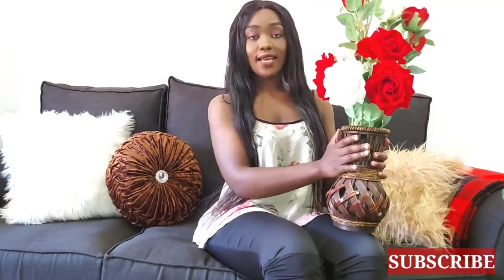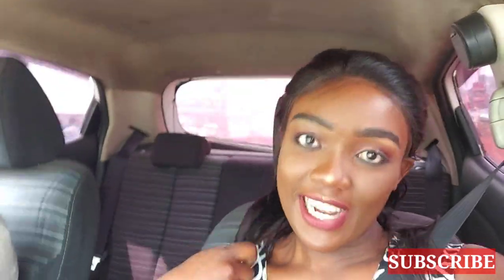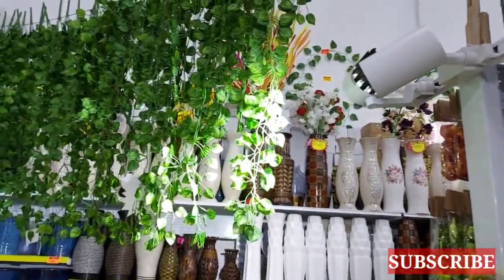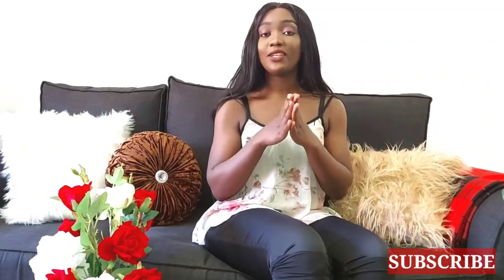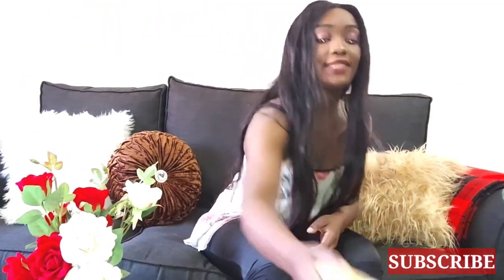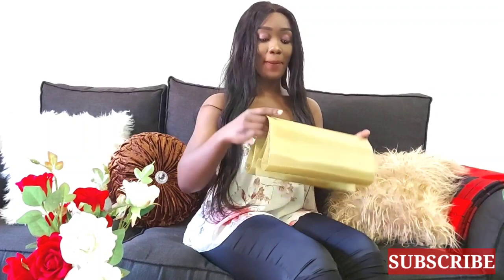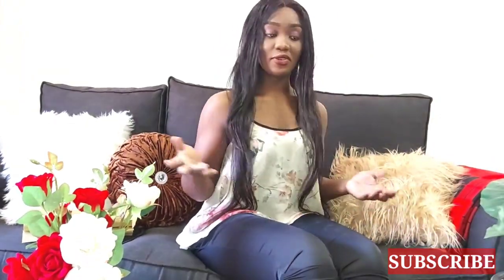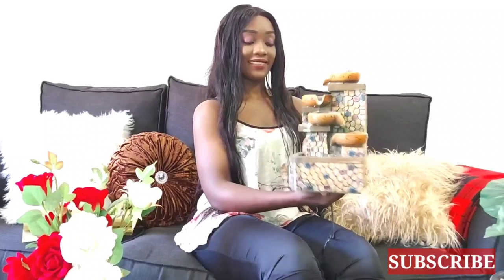HOUSE OF LEATHER AFFORDABLE INTERIOR DECOR SHOPPING/ WHERE TO BUY PLANTS N HOUSE DECOR IN NAIROBI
Hello Friends, i took a visit to House of Leather for interior decor Shopping as am in a season of glamming my House after Watching other videos of nice affordable n unique items that r Stocked there. I Just got extremely extremely Amazed. Find out My experience in this Vlog.

 One love😍

NOTE: All Sentiments or Reviews on my videos are my Own n not coerced or Influencing by anyone or anything.